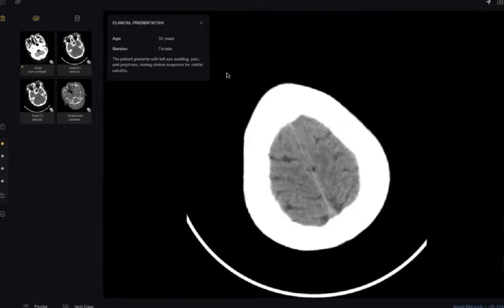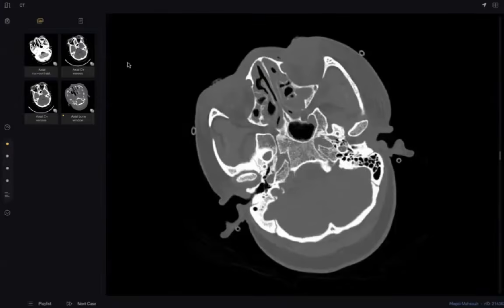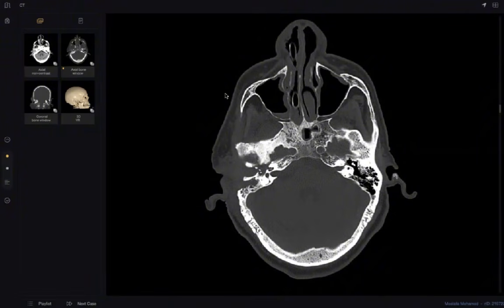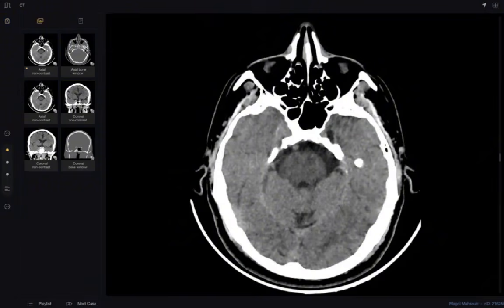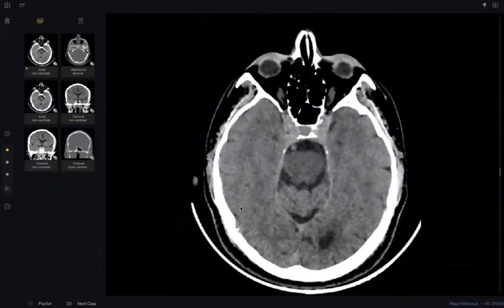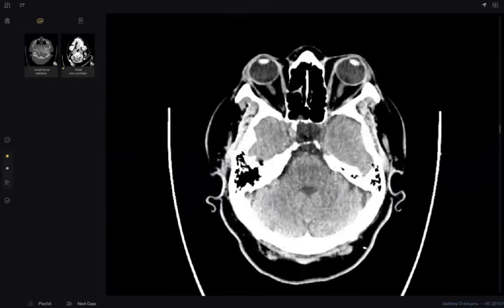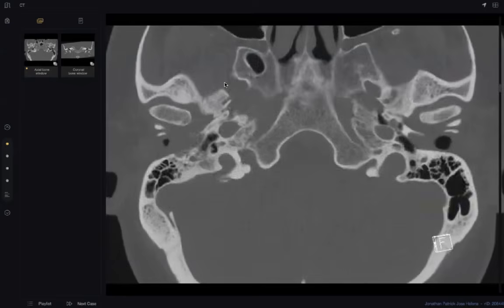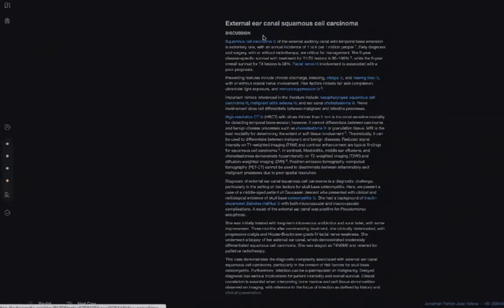Head and Neck viva/oral cases